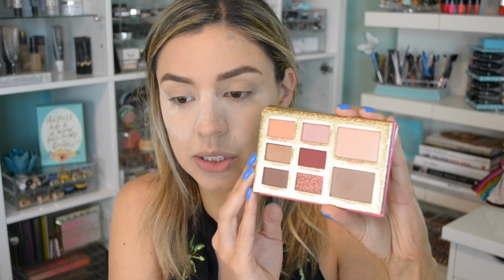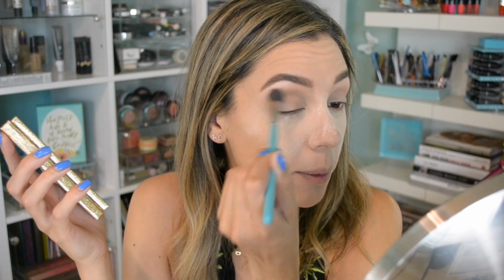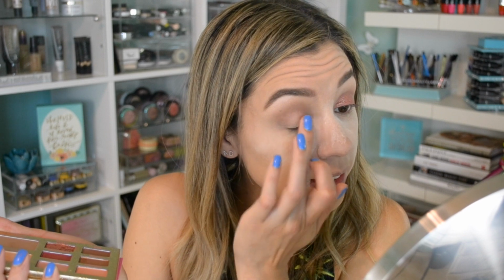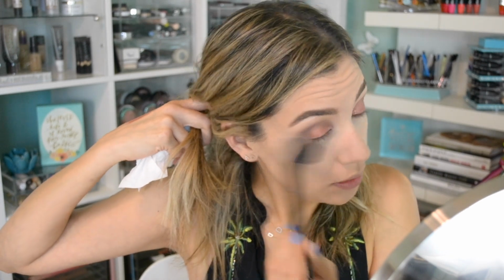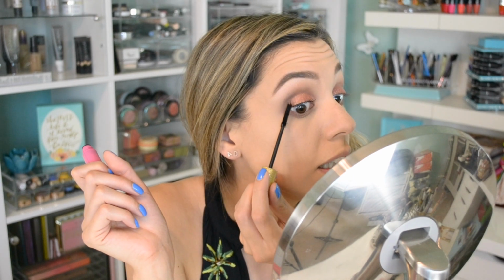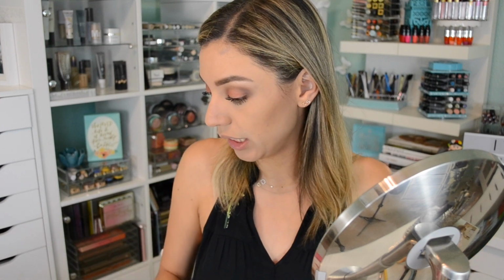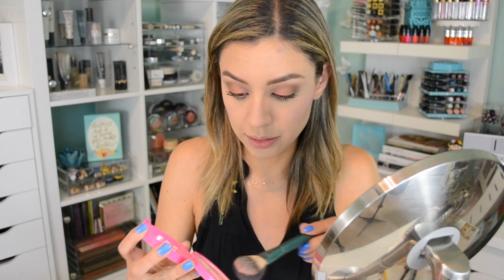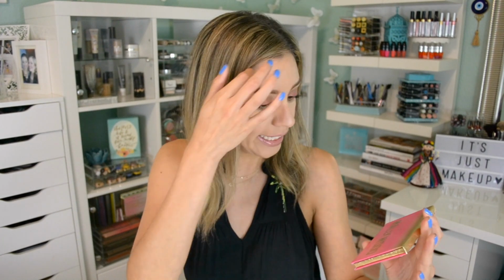First Impressions + Application | Mally Beauty Mallywood Collection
Hey pandas!

•Mallywood Smoky Mama! Mascara - $20

•Mallywood Wazza Wazzup! Ombre Highlighting Trio - $32

Stay beautiful♥!

♥Let's chat!

S N A P C H A T | @cbwdani

♥What I'm wearing:
•Dress- Kohls
•Nails- OPI Rich Girls & Po Boys

Making some extra cash on the side is always nice amirite?! You may wonder why I shop online so much?! I do it with Ebates! Since I've conveniently installed the 'browser button', now I never forget! Every time I visit a participating online retailer, it flashes to remind me about using Ebates and BOOM! Cash back in my pocket every time! Now it's impossible to forget! You can also shop from your phone using the Ebates app! Every several months I get money back in my PayPal account! It's so easy and free! Don't worry, it's not a scam. I wouldn't do that to my pandas! ♥

Thanks!